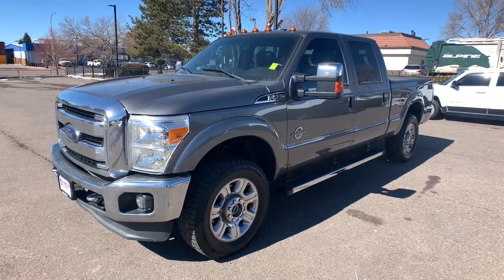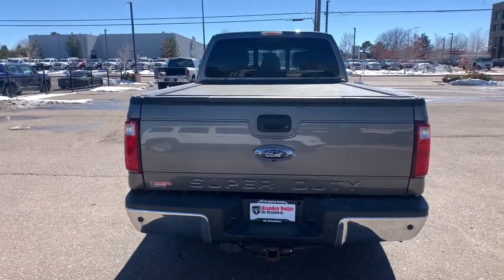2013 Ford Super Duty F-250 SRW Denver, Littleton, Aurora, Parker, Colorado Springs, CO R650601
Sterling Gray Metallic Used 2013 Ford Super Duty F-250 SRW available in Denver Colorado at Brandon Dodge. Servicing the Littleton, Aurora, Parker, Colorado Springs, CO area.
2013 Ford Super Duty F-250 SRW Lariat - Stock#: R650601 - VIN#: 1FT7W2BT8DEB18676

Brandon Dodge
5600 S Broadway

CARFAX One-Owner. Clean CARFAX.F-250 SuperDuty Lariat, 4D Crew Cab, Power Stroke 6.7L V8 DI 32V OHV Turbodiesel, TorqShift 6-Speed Automatic with Overdrive, 4WD, Sterling Gray Metallic, Aluminum Wheels, Backup Camera, Bluetooth, Customer Preferred Package, Driver Confidence Package, GVWR: 10,000 lb Payload Package, Lariat Package, Leather Seats, Off Road Package, Popular Equipment Package, Power Mirror Package, Safety Package, Security Package, Tow Package, Trailer Package.Awards:* 2013 KBB.com Brand Image AwardsGREAT NEWS for you if you're looking for peace of mind when buying a used vehicle. Ask about NEW Dealin' Doug CERTIFIED PRE-OWNED Program! Certified Pre-Owned vehicles have been through our service department for a complete system check and meet the requirements to be covered. This Warranty has many advantages including our One Year Sign and Drive Roadside Assistance, Rental Allowance for $35 Per Day and Up To 10 Days, $75 Towing Reimbursement, and Trip Interruption $75 Per Day Up To $375 Per Occurrence.
GVWR: 10,000 lb Payload Package,10 Speakers,AM/FM radio: SiriusXM,CD player,MP3 decoder,Premium audio system: Sony,Radio data system,Radio: Premium Sony Audio w/Single CD,SiriusXM Satellite Radio,Air Conditioning,Automatic temperature control,Front dual zone A/C,Rear window defroster,Power driver seat,Power steering,Power windows,Remote keyless entry,Steering wheel mounted audio controls,Traction control,4-Wheel Disc Brakes,ABS brakes,Dual front impact airbags,Dual front side impact airbags,Front anti-roll bar,Low tire pressure warning,Overhead airbag,Brake assist,Electronic Stability Control,Delay-off headlights,Front fog lights,Fully automatic headlights,Panic alarm,Security system,Speed control,Extra Heavy-Duty 200-Amp Alternator,Bumpers: chrome,Heated door mirrors,Power door mirrors,Rear step bumper,Turn signal indicator mirrors,Adjustable pedals,Auto-dimming Rear-View mirror,Compass,Driver door bin,Driver vanity mirror,Front reading lights,Illuminated entry,Leather steering wheel,Outside temperature display,Overhead console,Passenger vanity mirror,Premium Leather Seating Surfaces 40/Console/40,Rear reading lights,Rear seat center armrest,Tachometer,Telescoping steering wheel,Tilt steering wheel,Trip computer,Front Bucket Seats,Front Center Armrest,Power passenger seat,Split folding rear seat,Passenger door bin,18 Bright Machined Cast Alum. 6-Spoke Wheels,Alloy wheels,Variably intermittent wipers,3.73 Axle Ratio,Aluminum Wheels,Backup Camera,Bluetooth,Customer Preferred Package,Driver Confidence Package,Lariat Package,Leather Seats,Off Road Package,Popular Equipment Package,Power Mirror Package,Safety Package,Security Package,Tow Package,Trailer Package